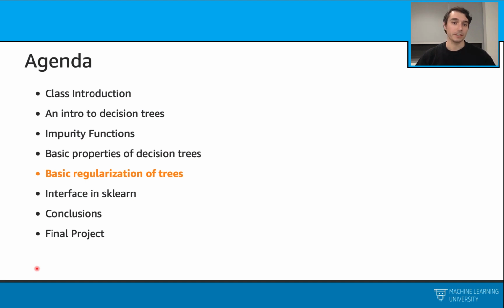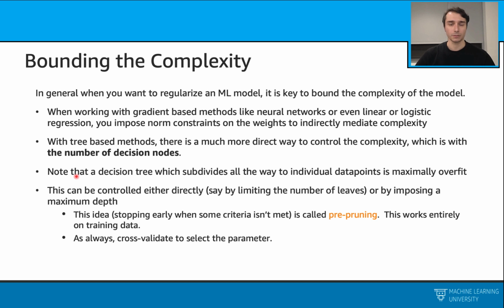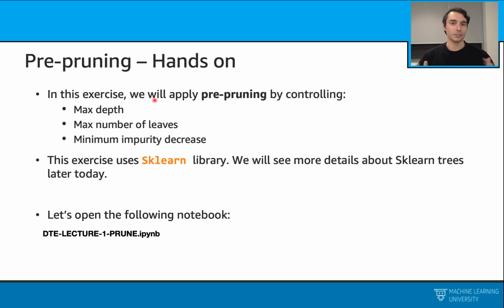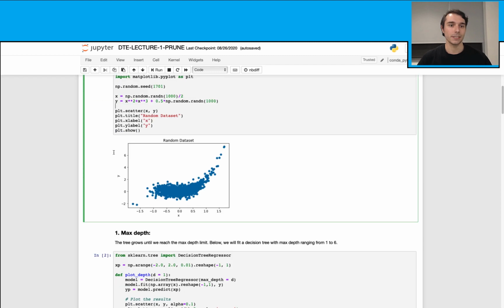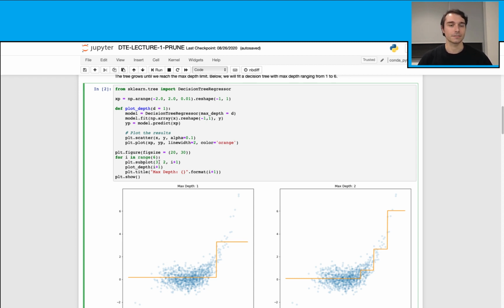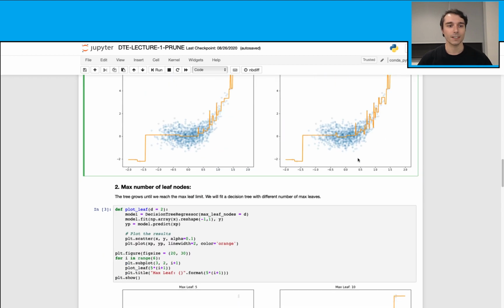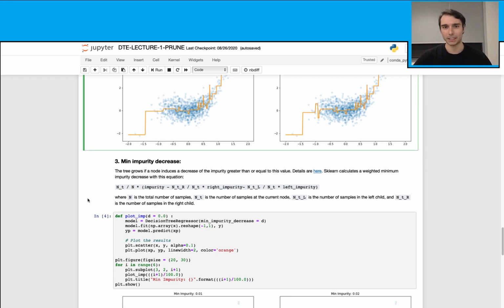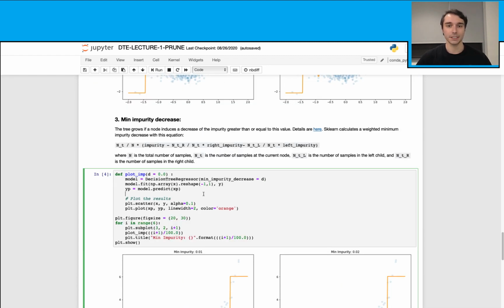DTEL1 7 Basic Regularization of Trees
PREVIOUS DESCRIPTION: Regularization is an important concept in machine learning. It helps overcome the overfitting problem. In this video, we will learn two types of regularization: Pre-pruning and post pruning. We also have a hands-on Jupyter notebook section where we show how to apply pre-pruning with Sklearn library. Slides, notebooks and datasets are available on GitHub